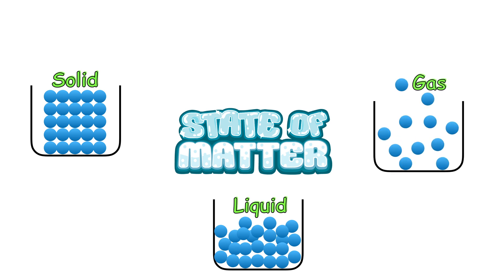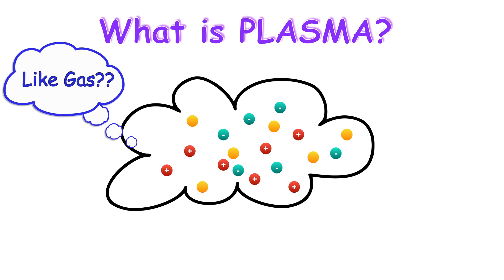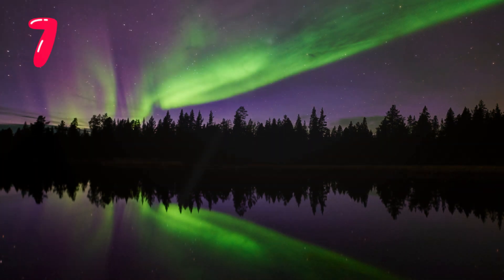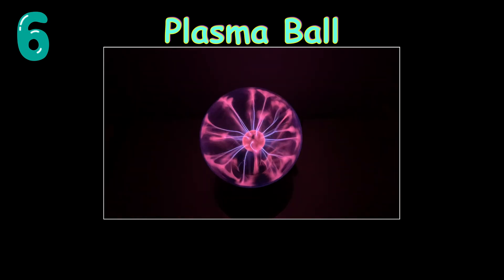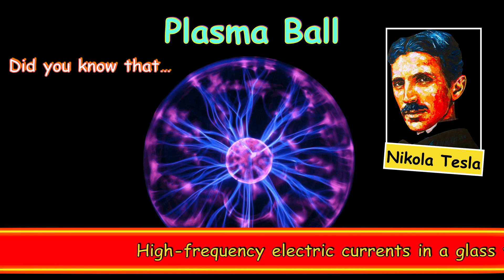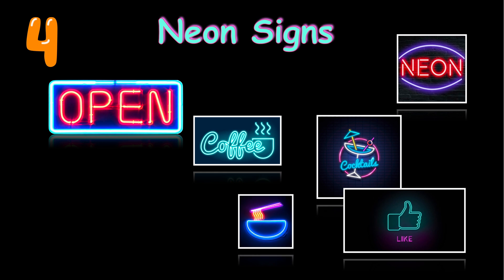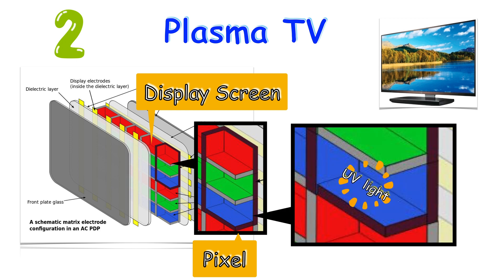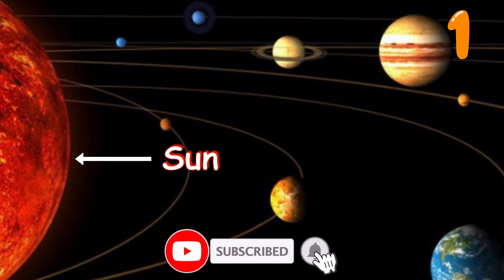Are Northern Lights Plasma? What is Plasma?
What is Plasma? Plasma is 4th state of matter. It is a cloud of protons, neutrons and electrons where all the electrons have come loose from their molecules or atoms. There are many examples of plasma in life which we may not notice.

7. Northern lights
6. Plasma balls
5. Lightning
4. Neon signs
3. Fluorescent lights
2. Plasma TV
1. The Sun